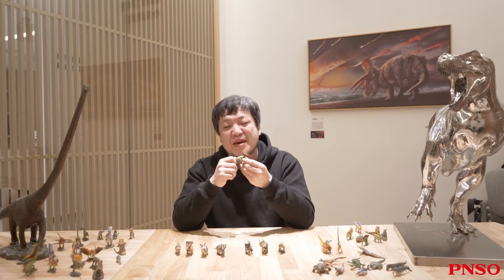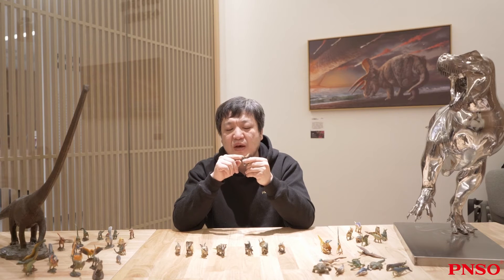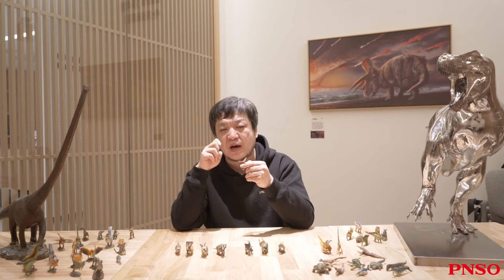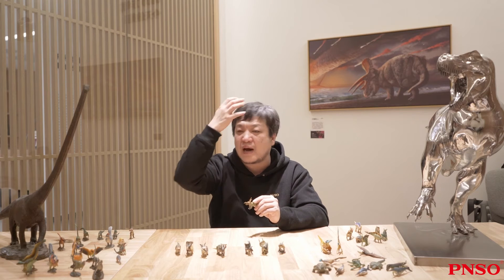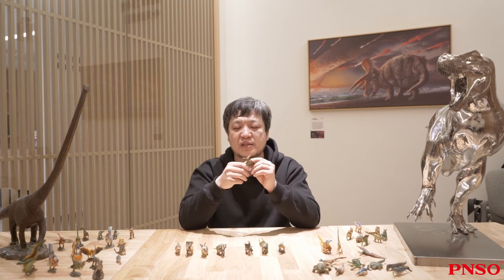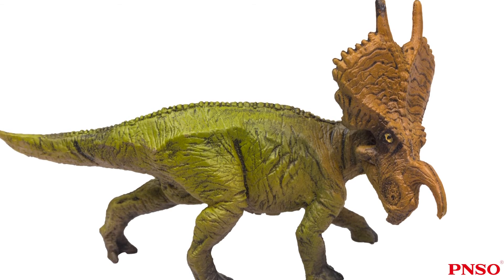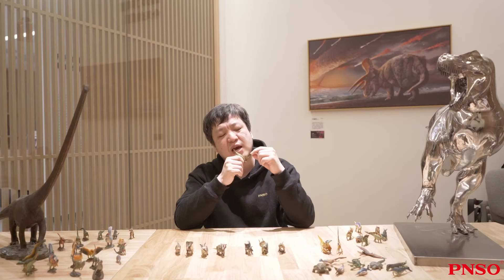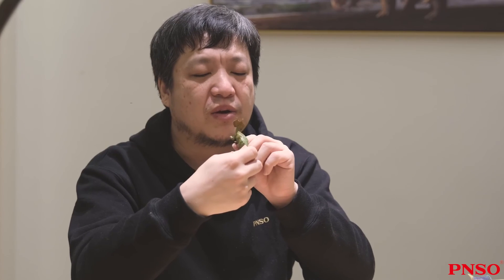020 Coy the Einiosaurus | Get to Know Dinosaurs with ZHAO Chuang